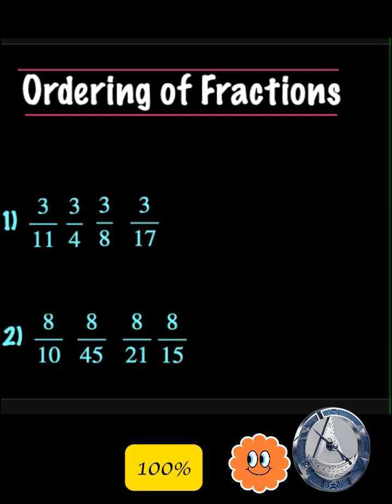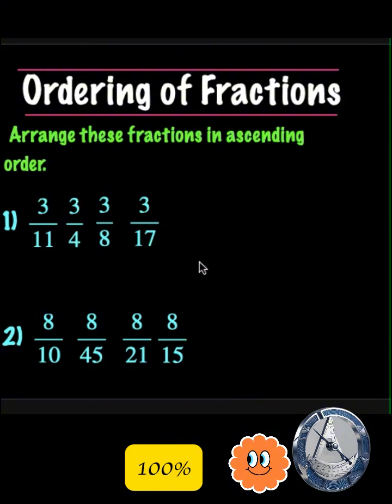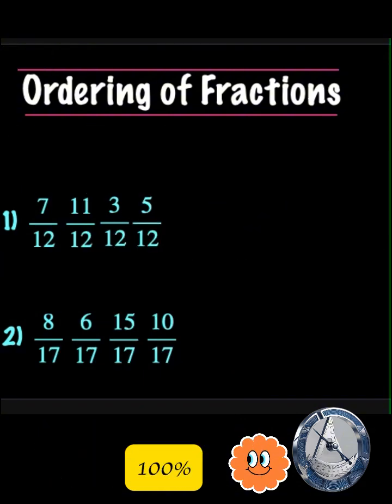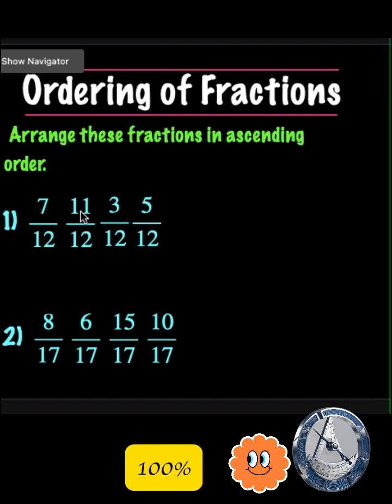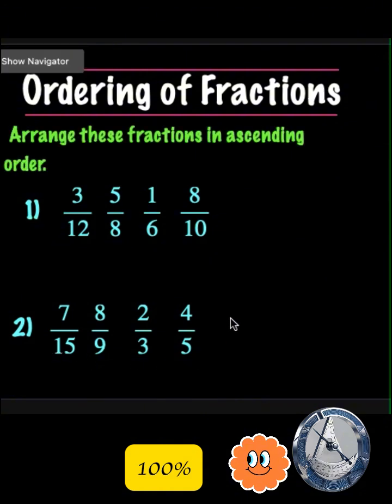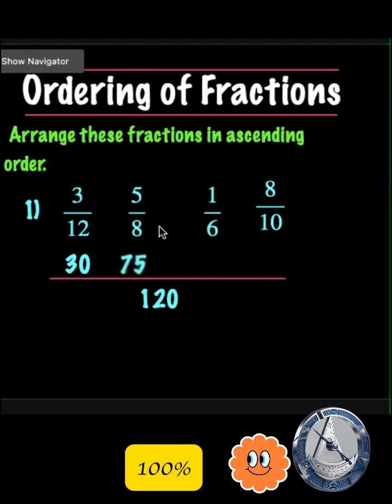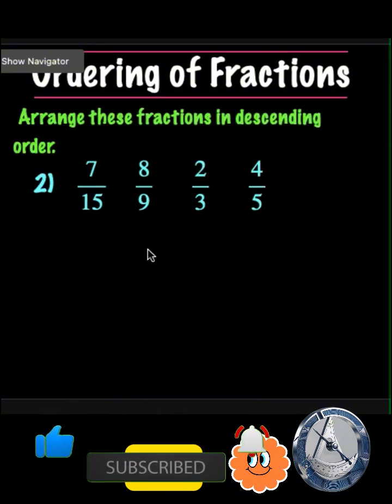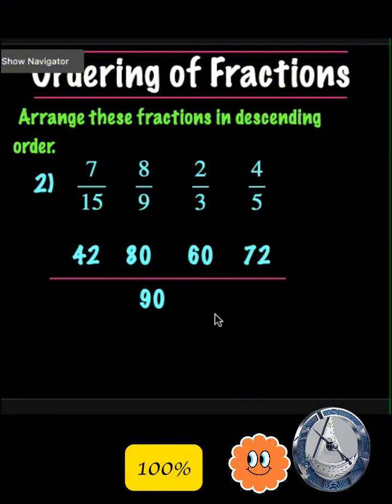QUICK Tricks to Order Fractions (with LCM Method)FractionTips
In this video, we dive into the process of **ordering fractions** and explore three specific cases to make comparisons easy! First, we’ll look at fractions with the **same numerator**. When fractions share a common numerator, the fraction with the **smaller denominator** is actually larger. This is because a smaller denominator divides the whole into fewer, larger pieces.

Next, we cover ordering fractions with the **same denominator**. Here, the fraction with the **larger numerator** is greater, as each fraction represents a certain number of equal parts.

Finally, we explain how to order fractions with **different numerators and denominators** by finding a common denominator or converting them to decimals. These techniques make comparing fractions easy, whether they're similar or completely different. By the end of this video, you'll have a clear strategy for ordering any set of fractions with confidence!